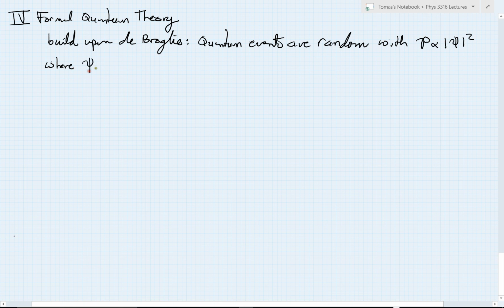L11.6a Formal Theory phone rings, need to trim and splice with next video